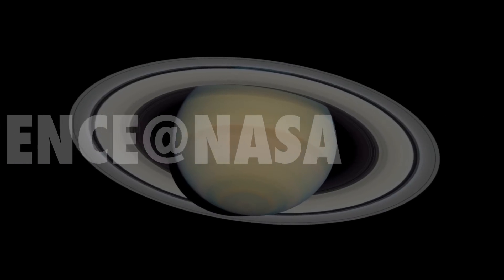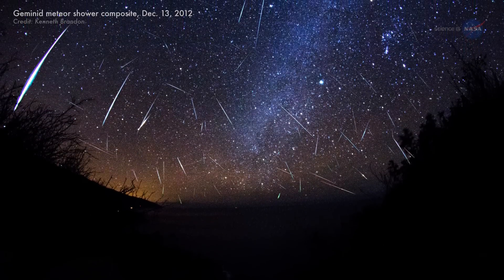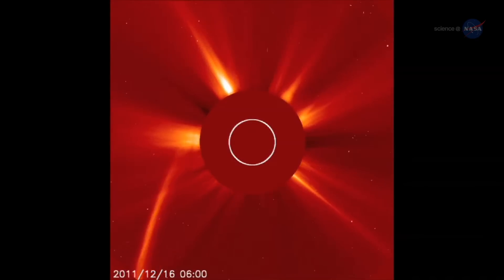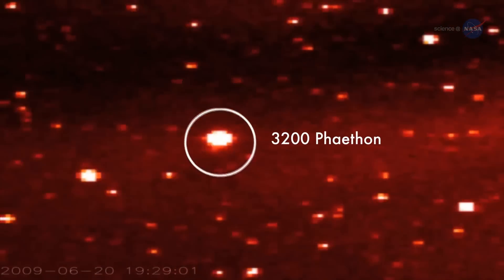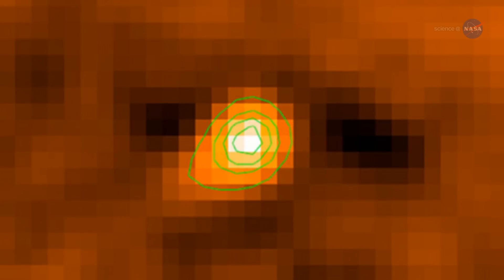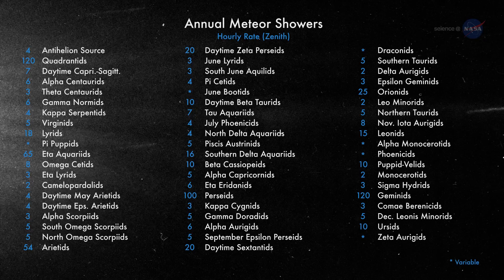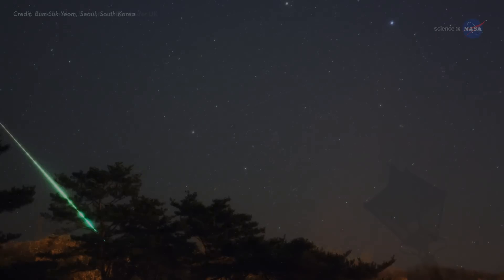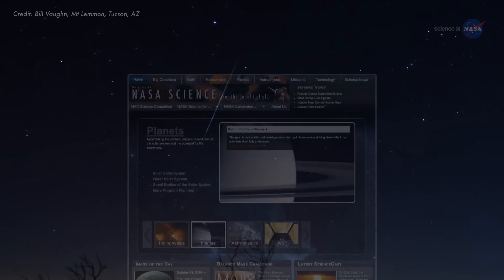ScienceCasts: Embers from a Rock Comet: The 2014 Geminid Meteor Shower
Earth is passing through a stream of debris from "rock comet" 3200 Phaethon, source of the annual Geminid meteor shower. Forecasters expect as many as 120 meteors per hour when the shower peaks on Dec. 13-14.